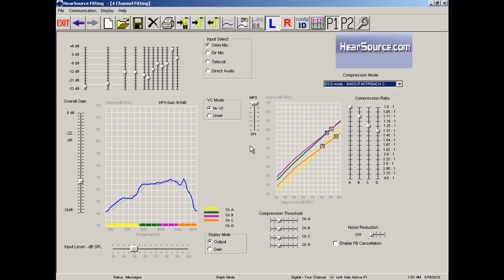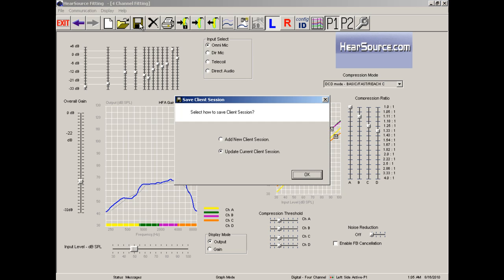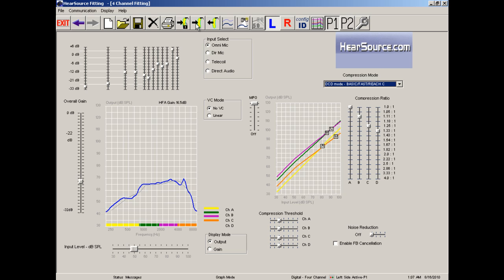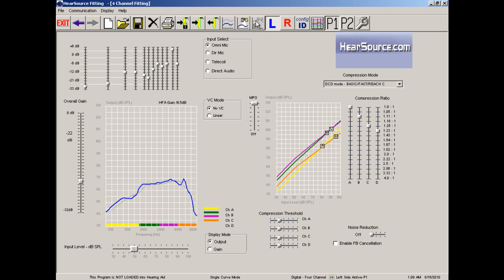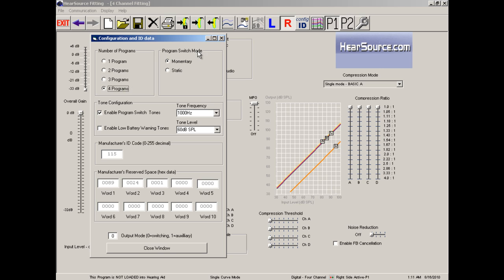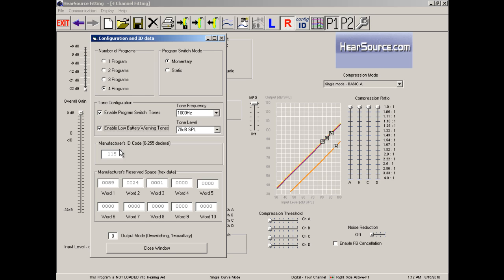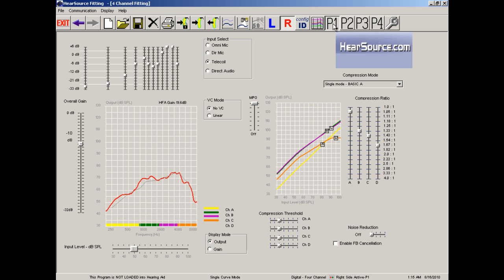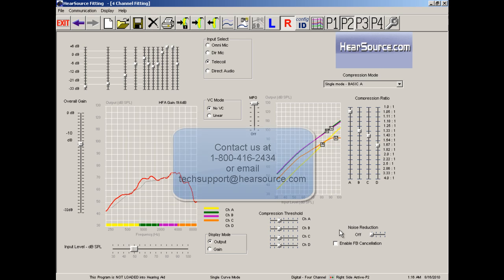Icon Toolbar - HearSource Hearing Aid Software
HearSource.com is a leading online hearing aid provider. People who purchase hearing aids from HearSource enjoy the opportunity to program their own hearing aids themselves.  In this video tutorial a HearSource tech talks about the hearing aid programming software and the fitting screens icon toolbar.